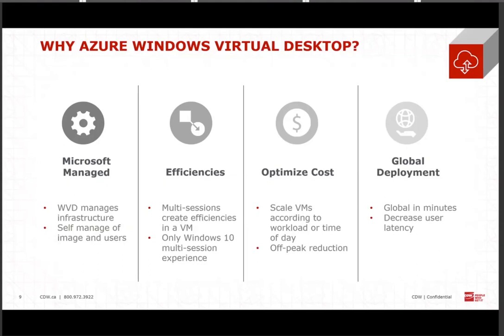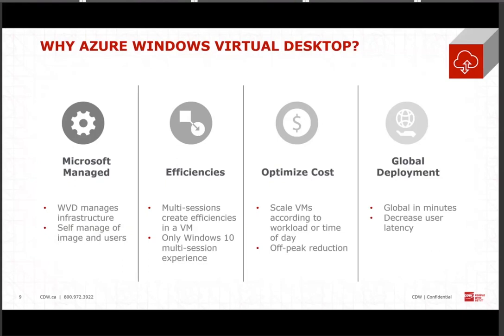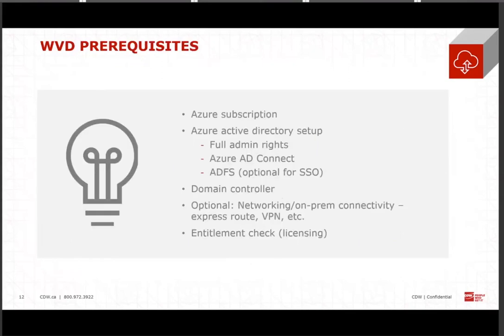CDW Webinar: Windows Virtual Desktop